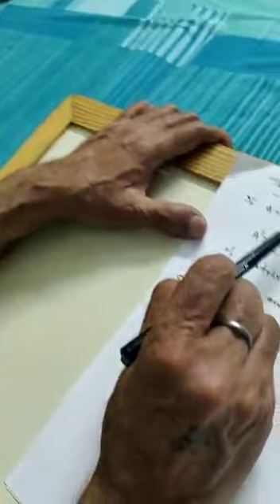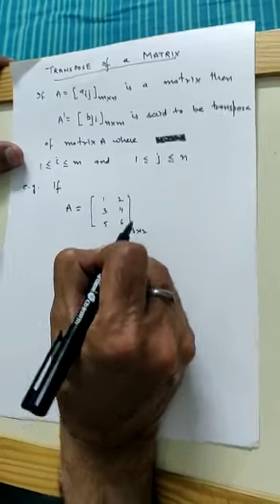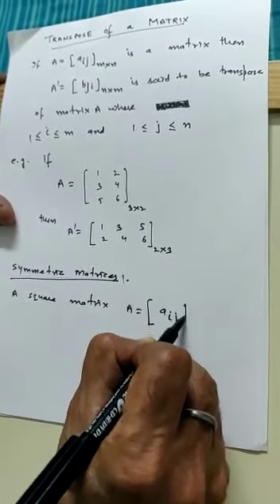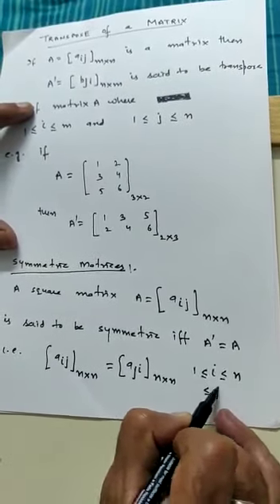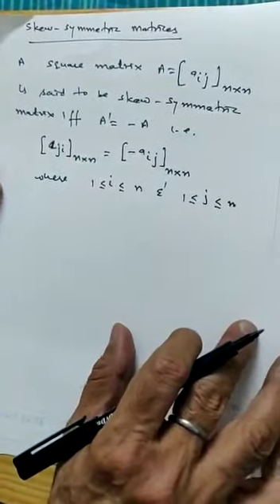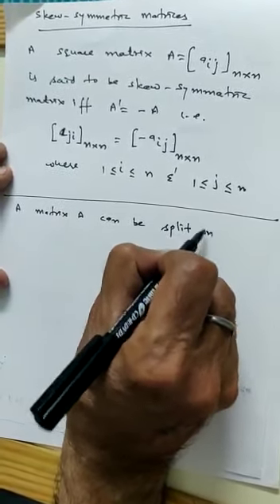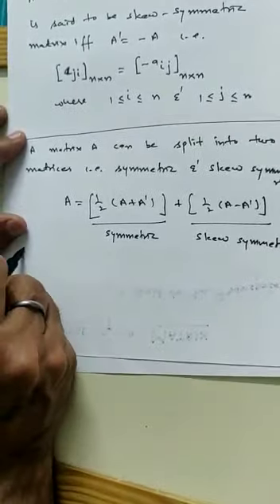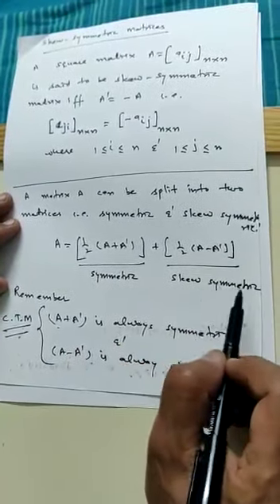Transpose of a matrix symmetric matrices and skew symmetric matrices class 12, CBSE